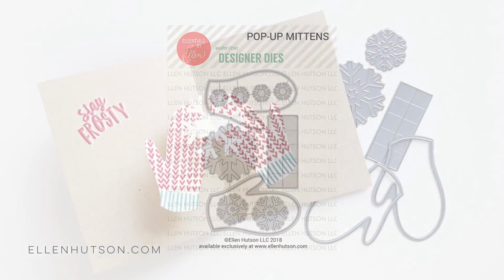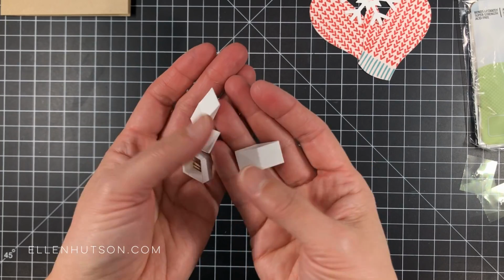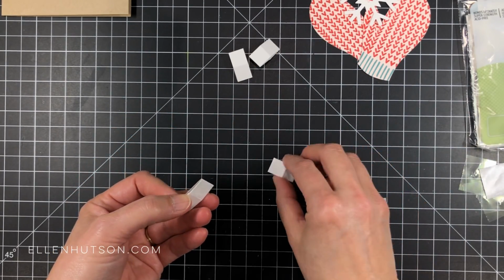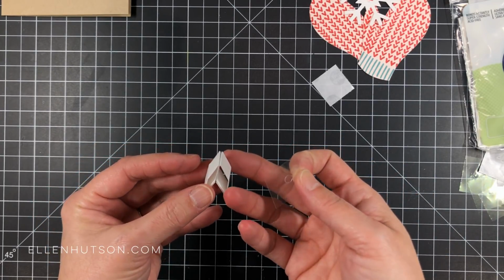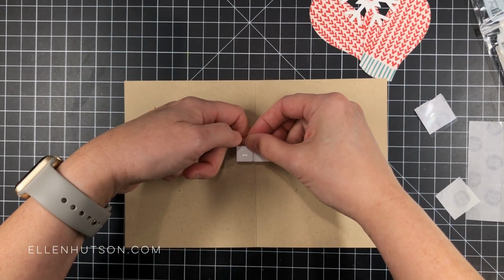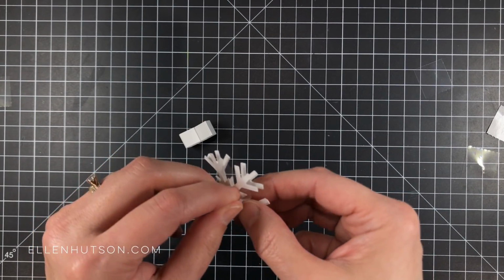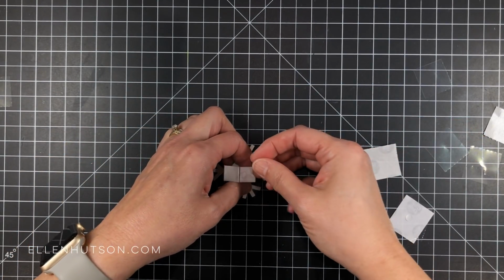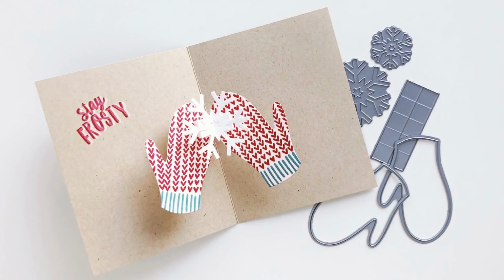ESSENTIALS BY ELLEN POP-UP MITTENS DIE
Learn to create a pop up card with the Essentials by Ellen Pop-Up Mitten set!
Supplies List:
Snow Days by Julie Ebersole, Essentials By Ellen Stamp & Die Combo